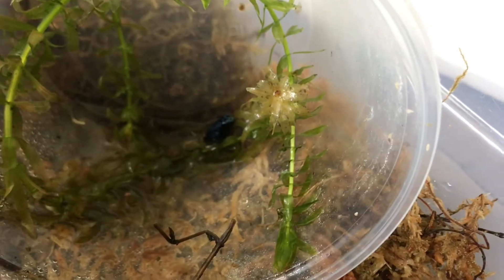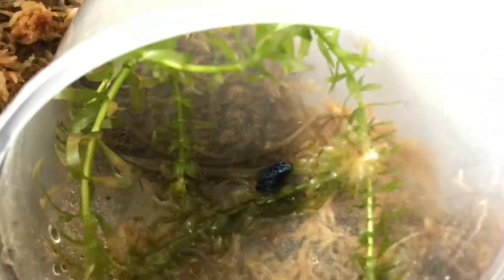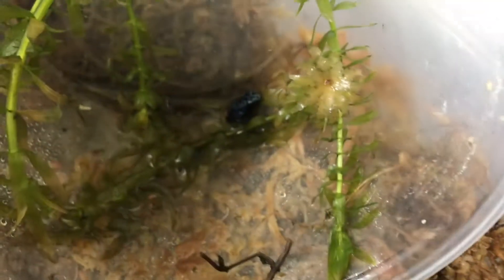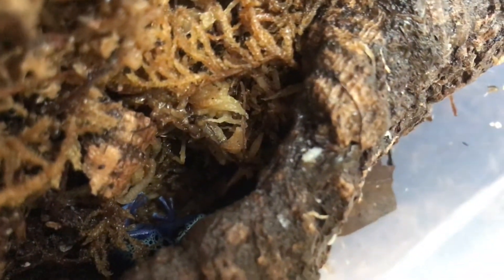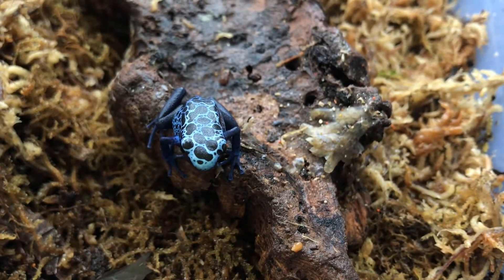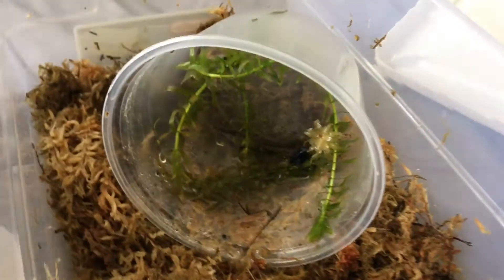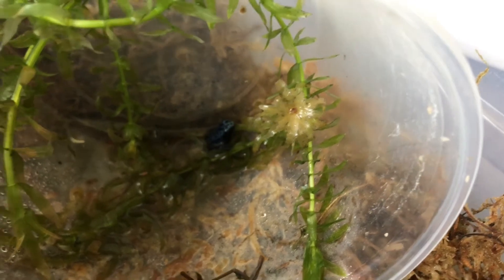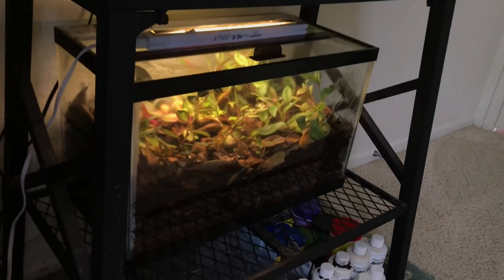Azureus Froglet out of the Water